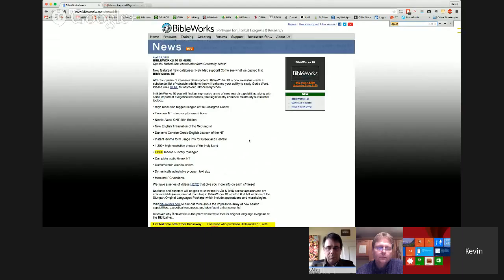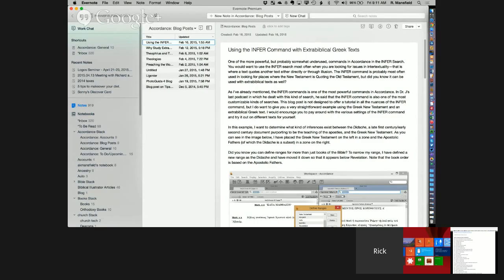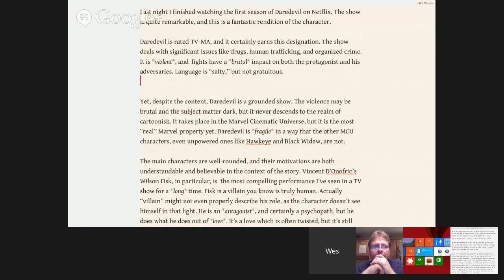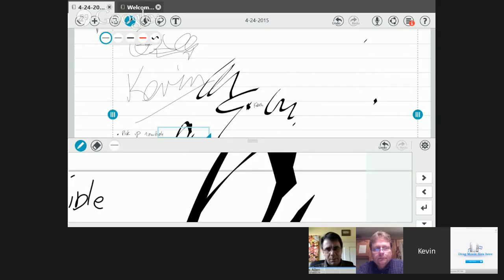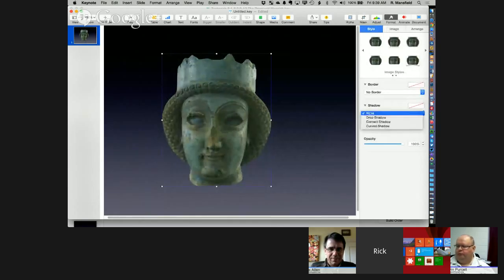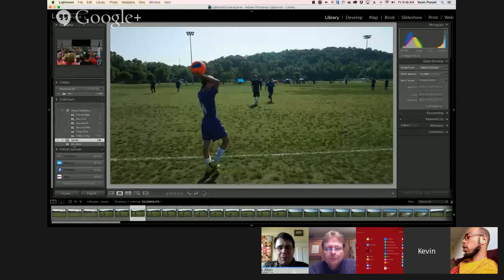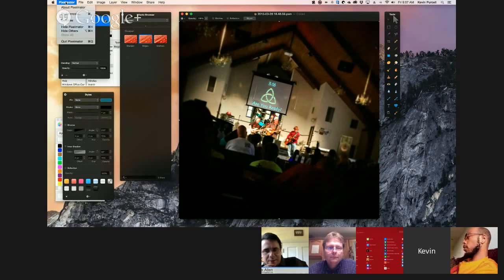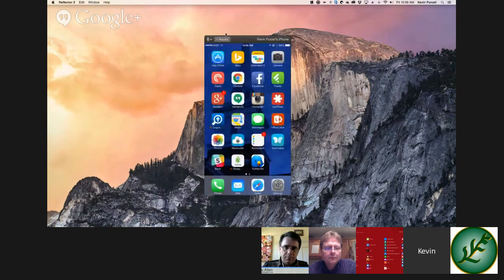Theotek Podcast #021: Our Favorite Software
Our team talks software. We'll highlight the primary software and apps we use on our computers and mobile devices that help us do ministry. We won't talk about Bible software, but the other tools we use. Join us at 9:00 a.m. Eastern here on Google Hangouts.